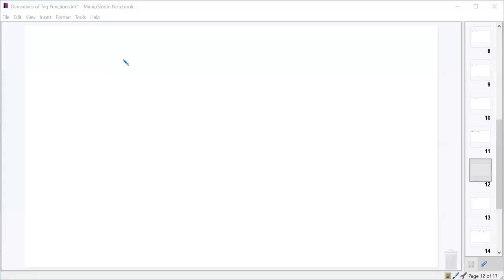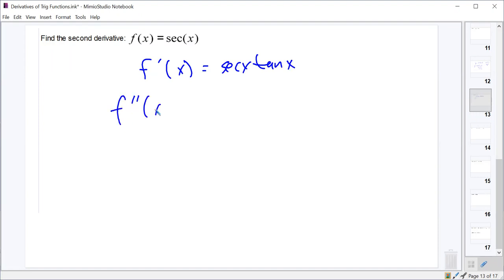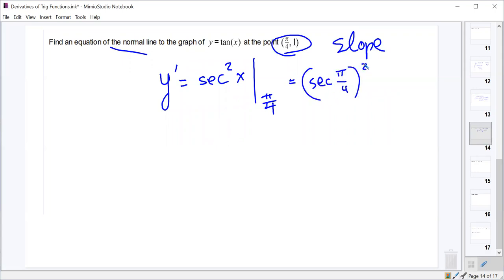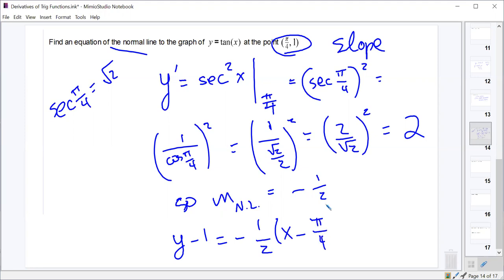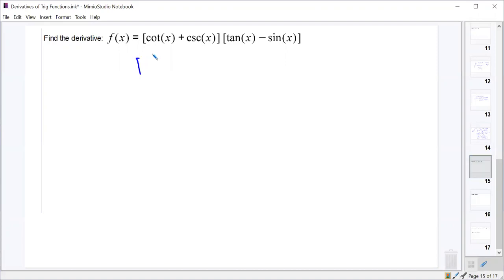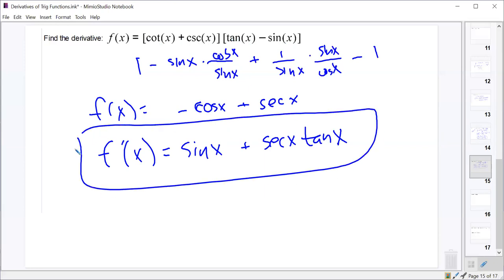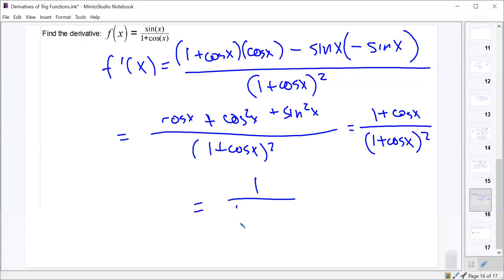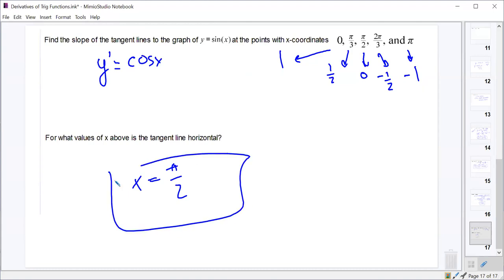9-21-20 Period 3 Part 1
End of Trig Derivatives